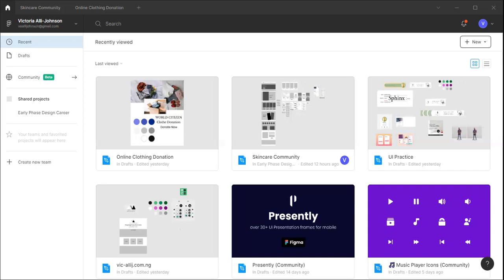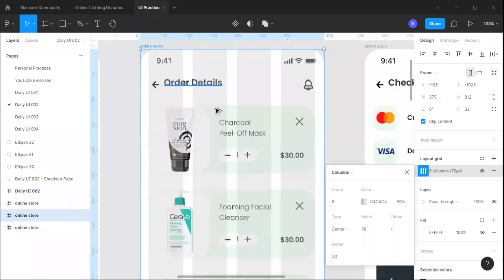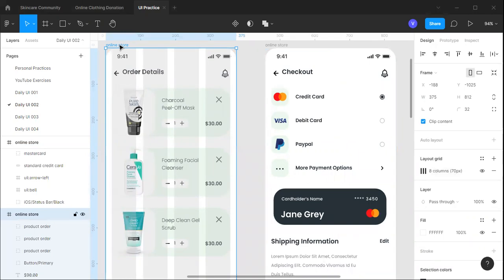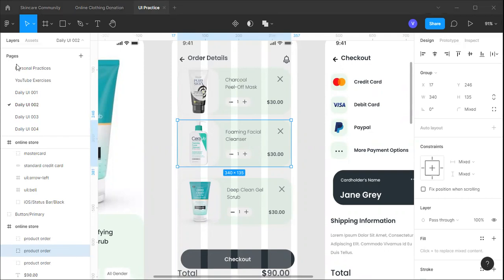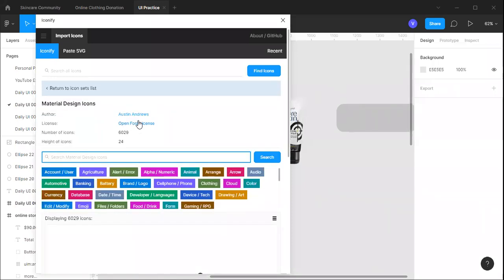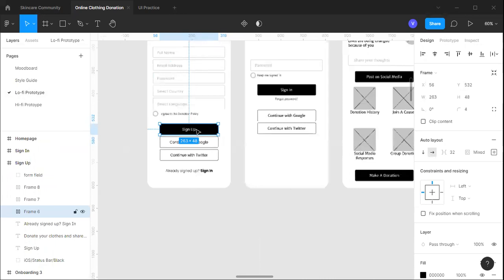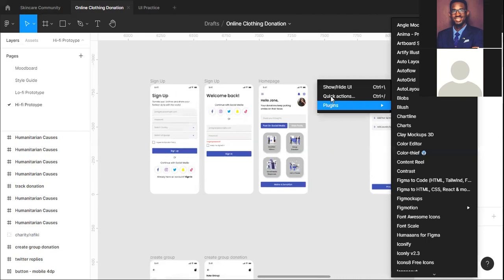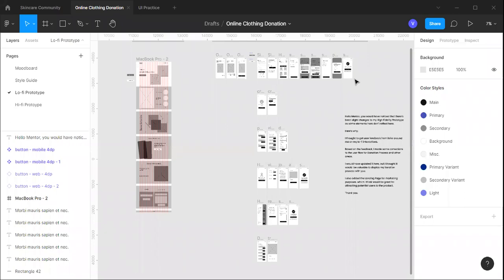Zuri UI UX trainees Task 6 Hi Fidelity Prototype Walk through